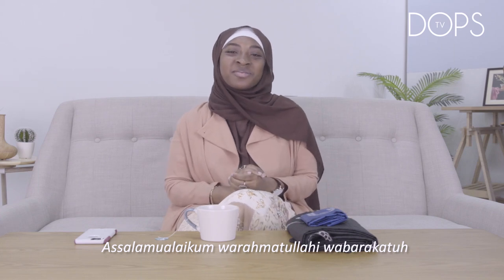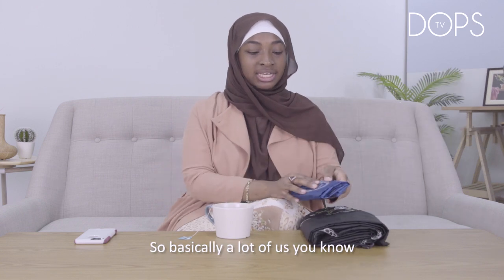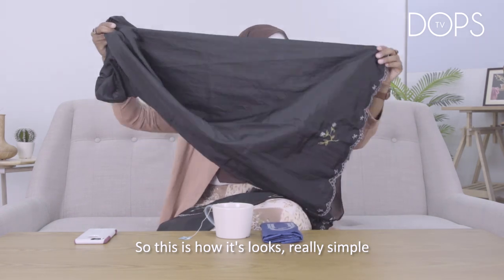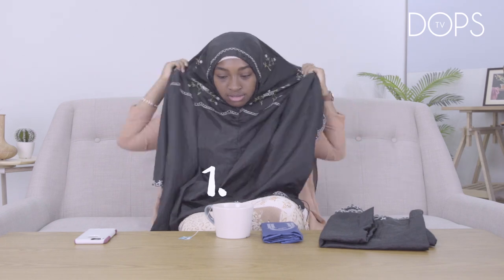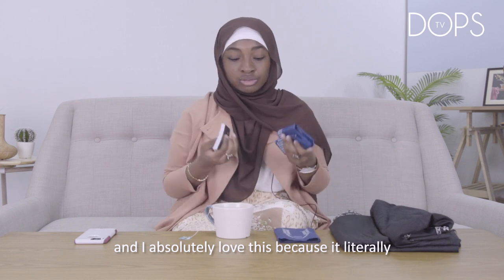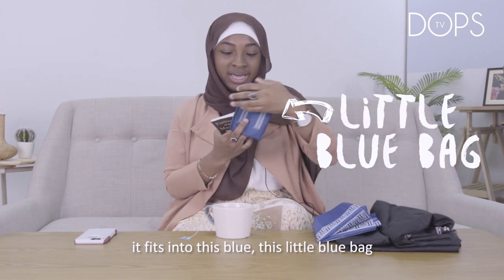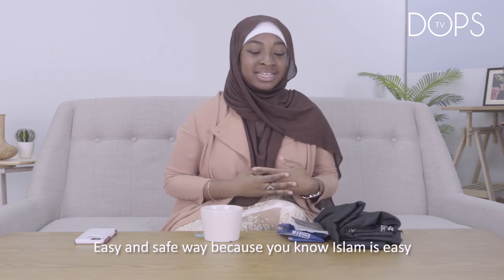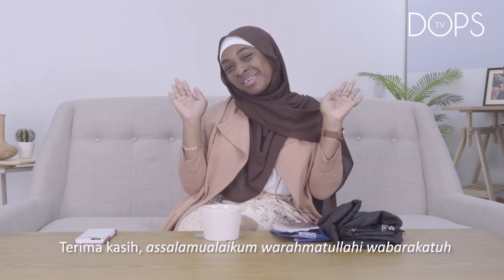Review with Halima: Telekung and Praying Mat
Meet your Jersey girl, Halima Mahmoud where she will be reviewing random items from your daily routines as a Muslim.